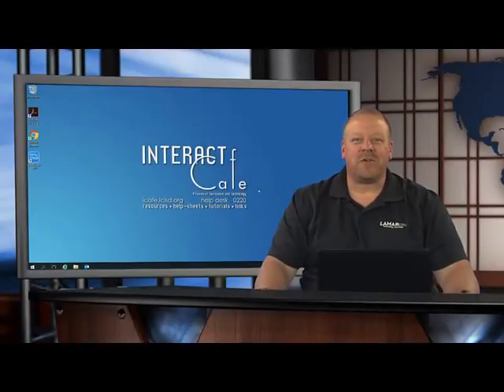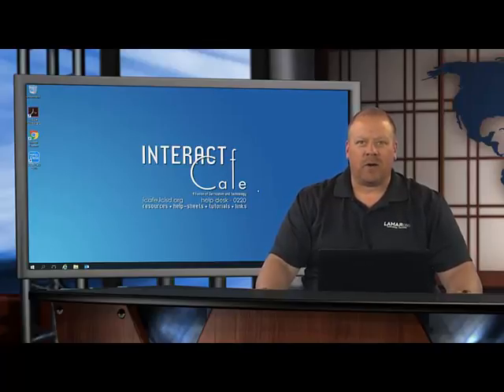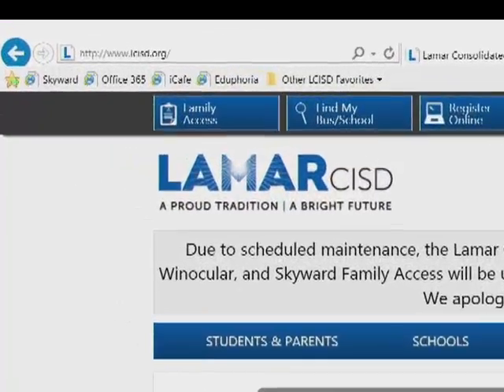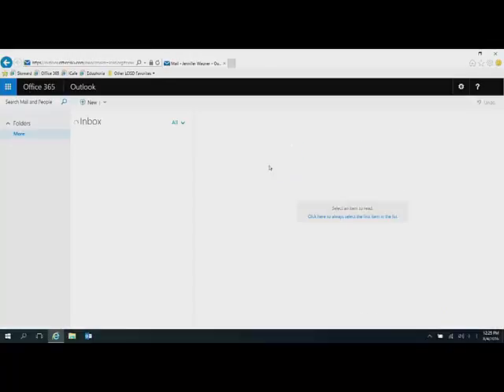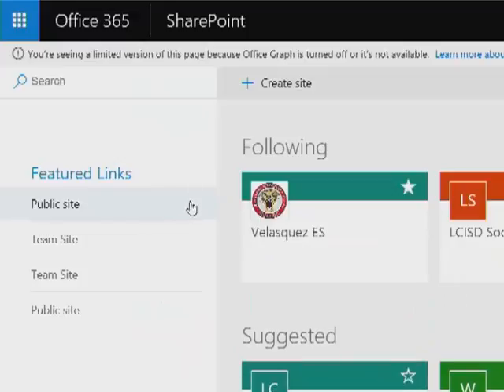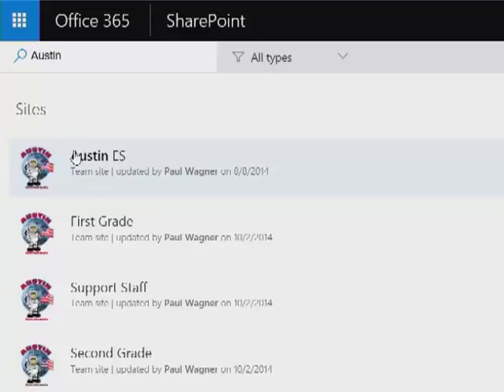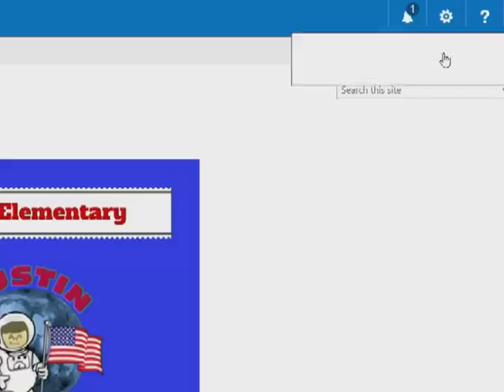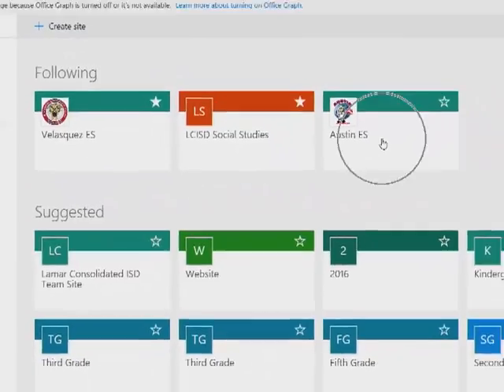Office 365 - Follow Staff Site